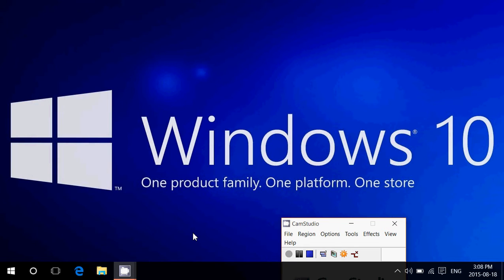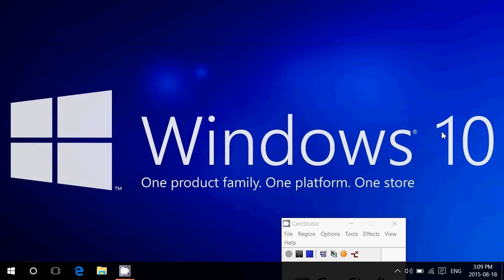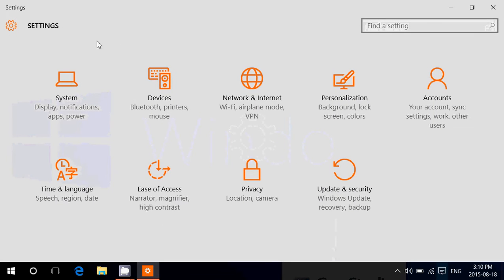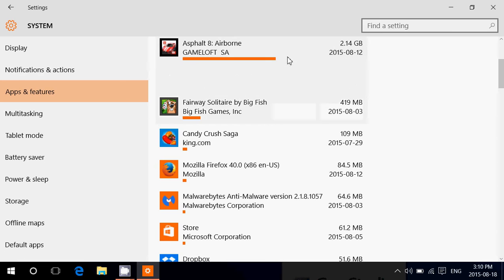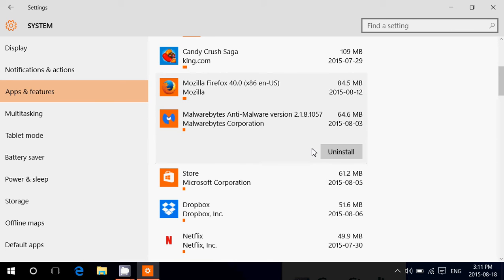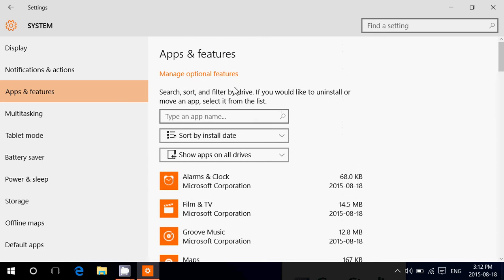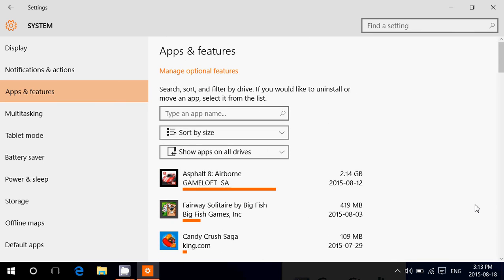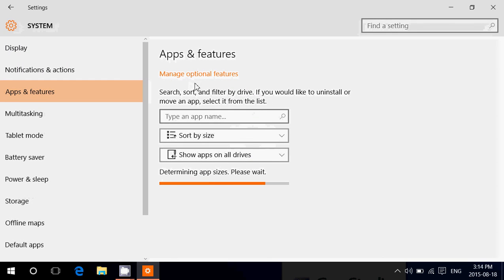Windows 10 How to view apps and program size and uninstall them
Great new system app and features panel where desktop programs and apps are all available in one place, you can see size and uninstall them